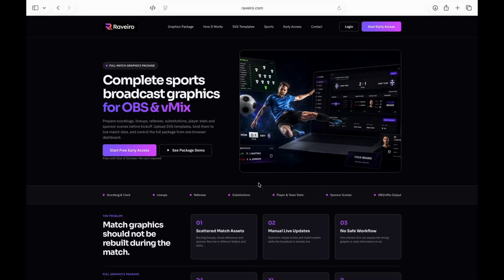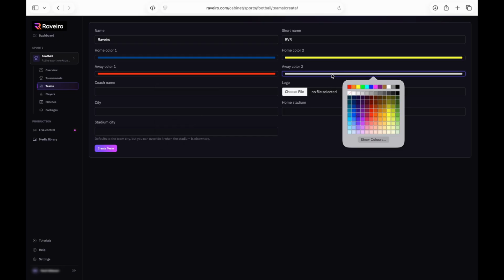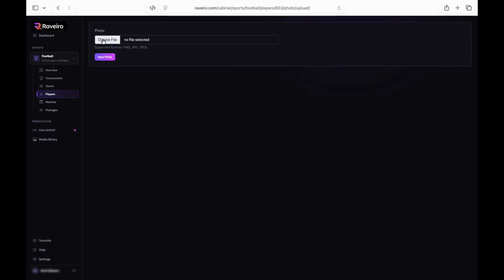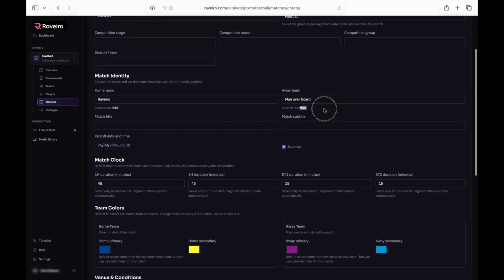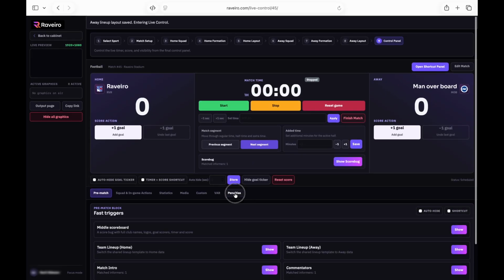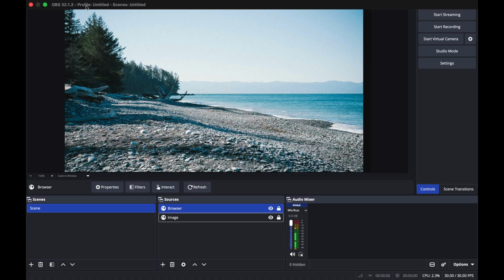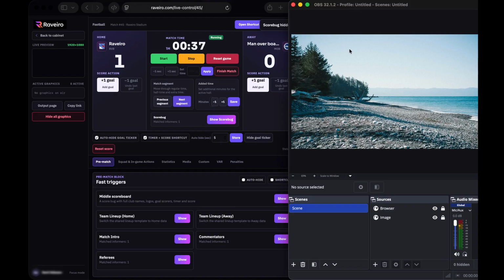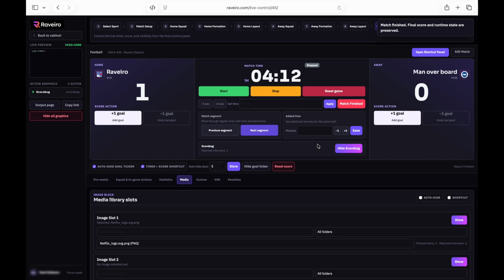Learn how to create and control sports broadcast graphics with Raveiro.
In this tutorial, we’ll walk through the basic workflow: logging in, setting up a project, adding match data, using default templates, editing graphics and controlling everything live from the browser dashboard.
Raveiro works with OBS, vMix and other production tools that support browser sources, making it easy to add professional scorebugs, lineups, substitutions, player stats and sponsor graphics to your live sports broadcast.

Works with: OBS, vMix, browser sources
Sports: Football, futsal, basketball, hockey and more coming soon.

00:00 What Raveiro is
00:24 Login to the system
00:54 Dashboard
01:58 What are the sport packages
02:35 Creating a team
03:10 Creating a player
03:30 Bulk player import
05:17 Adding photos to a players
06:15 Bulk photo uploader
07:40 Creating a match
10:39 Match control panel
11:21 Informers autohide options
12:17 Shortcut panel control
13:25 Ingesting graphics to OBS
14:00 Reviewing the graphics in OBS and showing/hiding graphics
17:45 Media library
19:28 Wrap up